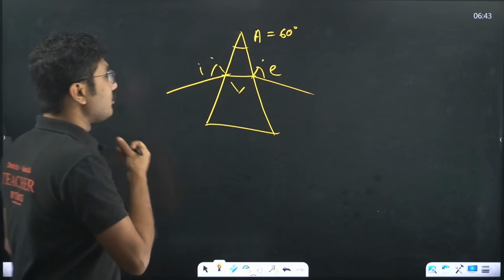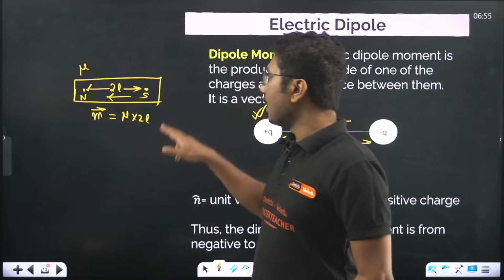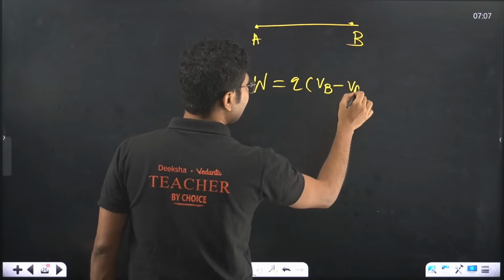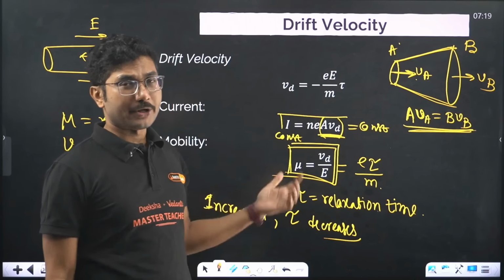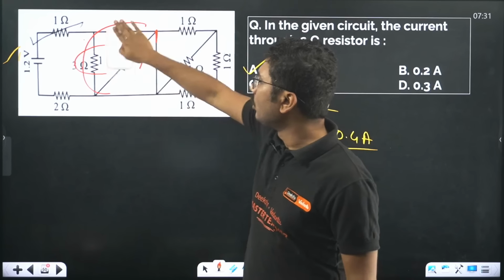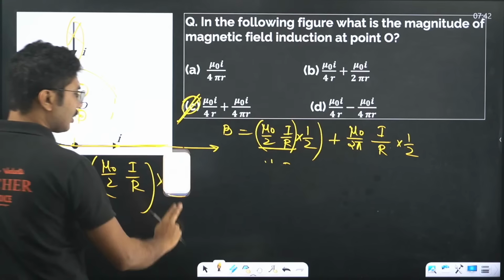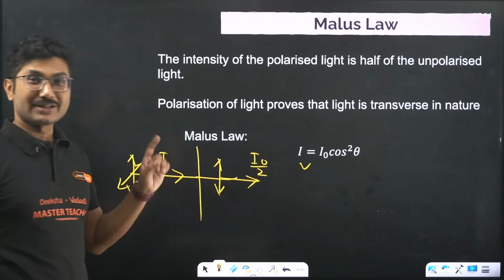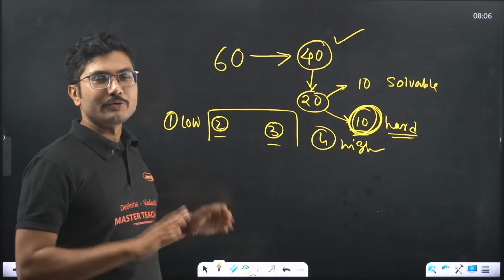Join Now 🚨 Morning Revision 🔥 | KCET Physics 45+ Pakka 🎯 | Last Minute Boost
🚨 Join NOW for Morning Revision!
Boost your KCET Physics score to 45+ with this last-minute revision session 🚀

👉 In this video, you’ll get:

📚 Quick revision of high-weightage Physics topics
🧠 Important formulas & key concepts
🎯 Exam-focused preparation strategy
⚡ Fast revision tricks for better recall
🔥 Tips to maximize your score

💡 Start your day with smart revision = higher accuracy + better rank

📌 Don’t miss this session — it can boost your score instantly!

🙋 Important Videos for KCET 2026 Exam:
📘 All About KCET 2026 – 🛣️ Roadmap, 📚 Study Plan, 📖 Books & 🔗 Resources: